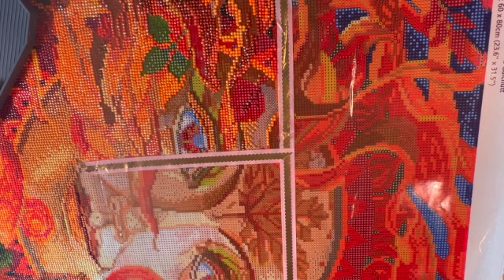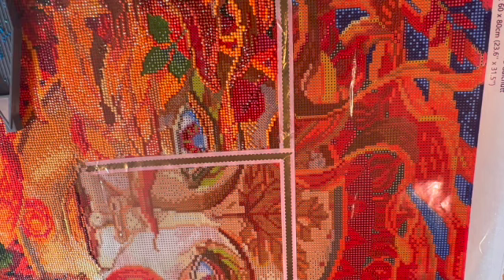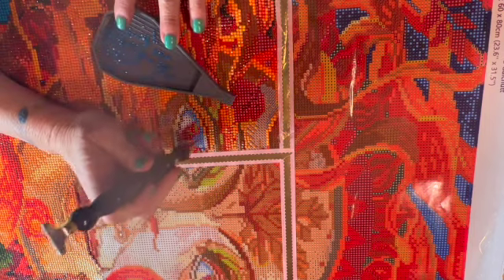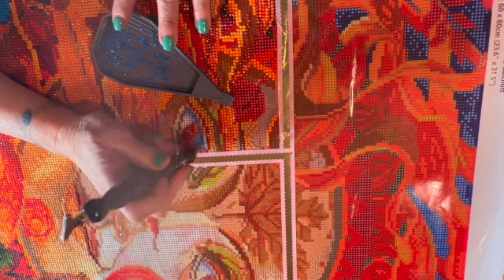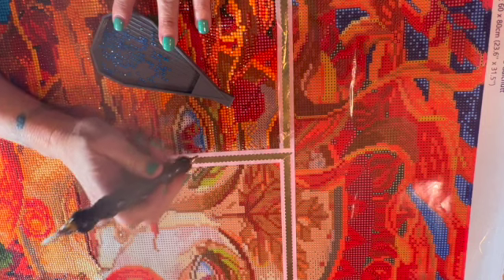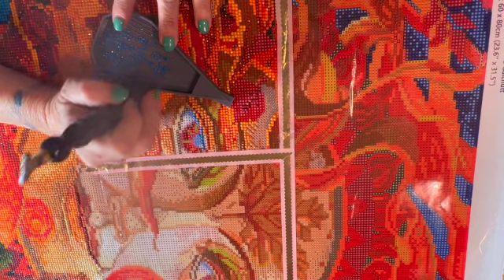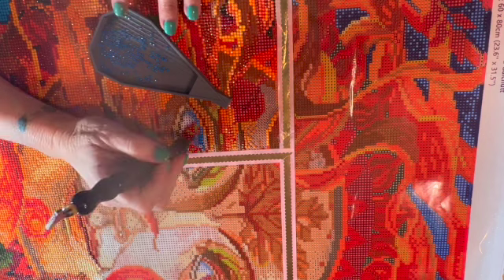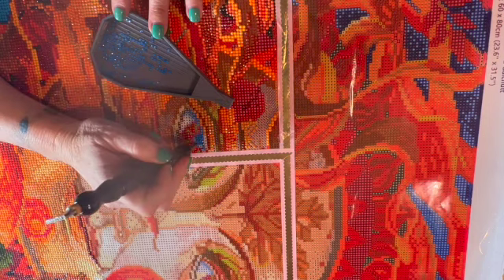Diamond Painting 2023 Goals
Hello Friends!

Please follow along as I diamond paint and discuss my 2023 goals. Lets see how well I do this year!

56 Grids (set of 5) Diamond Painting Organizer

4 MIL Zipper Bags 2 x 3 (Case of 1,000)

2774 Cobb Pkwy NW Ste. 109 #164